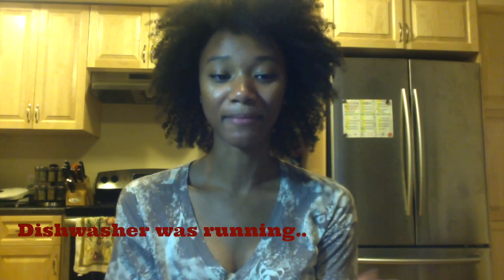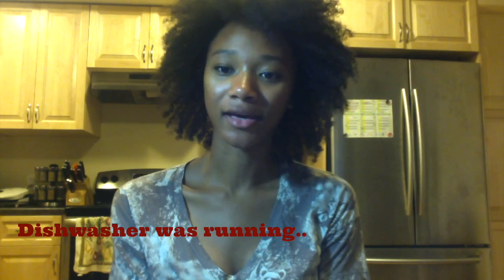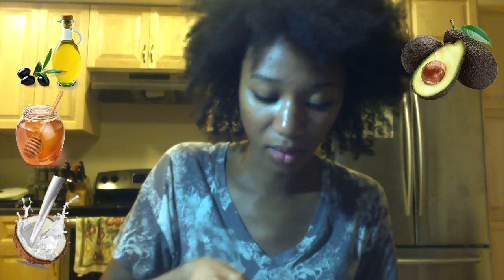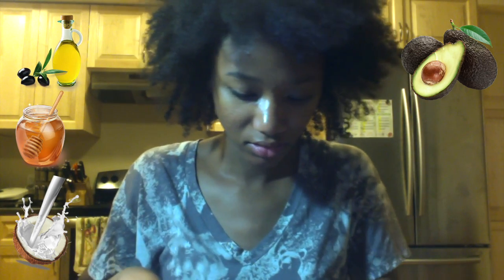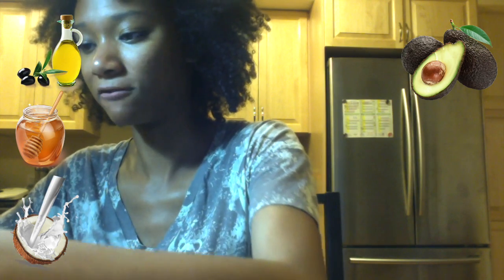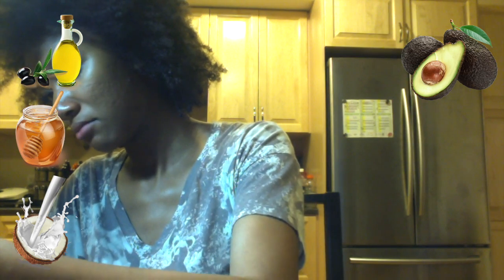CPR HAIR MASK | TUTORIAL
This is by far one of my favourite homemade masks to do and I’m sharing it with you guys! This mask is perfect for all seasons and will boost your hair with protein, shine, strengthen and stimulate new growth. Everything used is inexpensive and can be purchased at all grocery stores. What are some of your favourite homemade hair masks to do? Share in the comments!
XO,
Tika